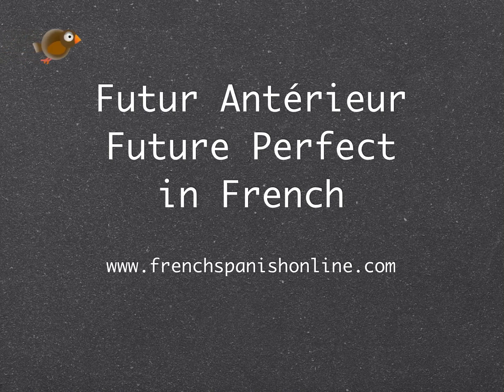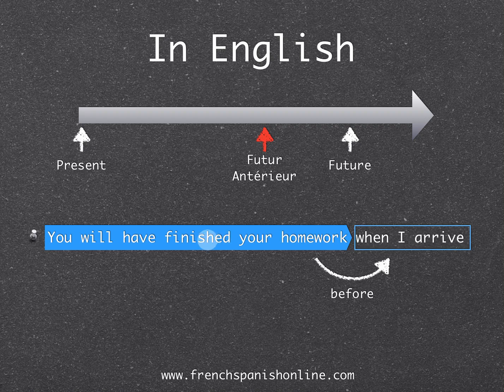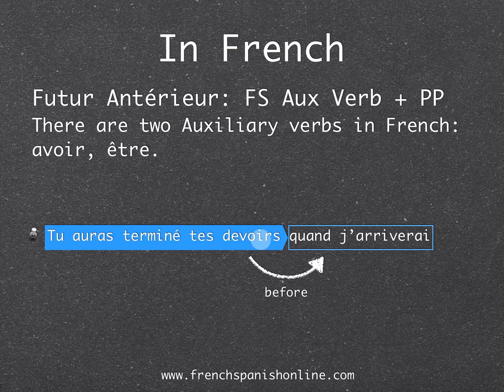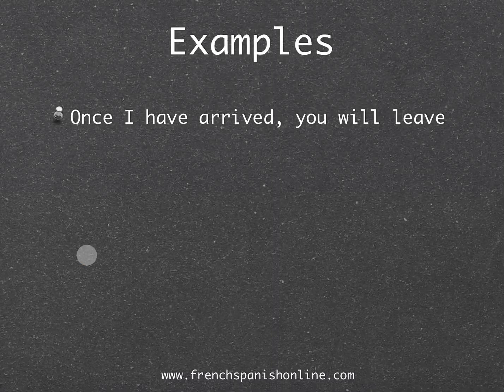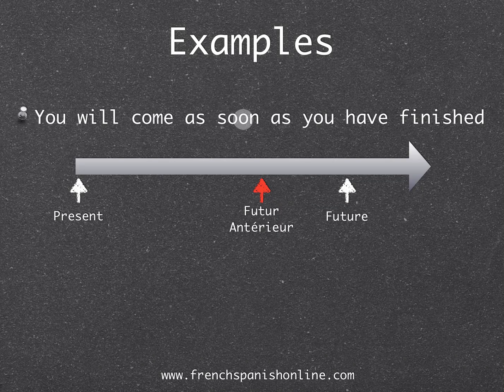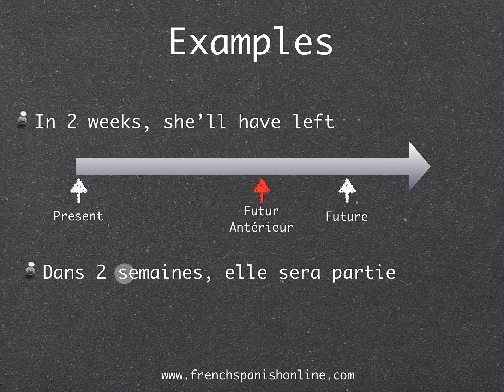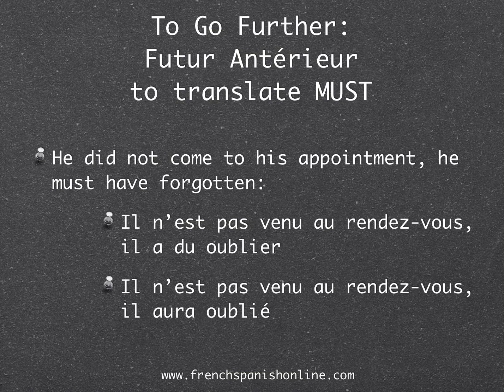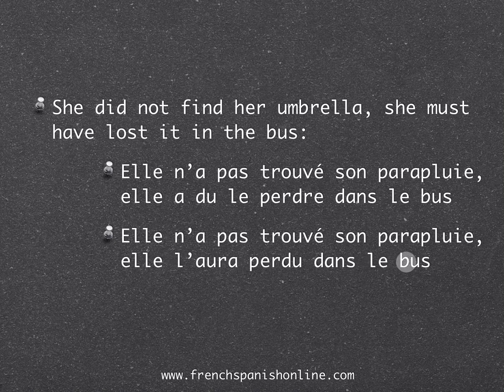Futur Antérieur - French Future Perfect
Futur Antérieur - French Future Perfect, Future Perfect in French. In this serie of French Tenses, Pascal teaches you the difference between French and English and some are really important, for example after WHEN in French we can use the Future Tense!